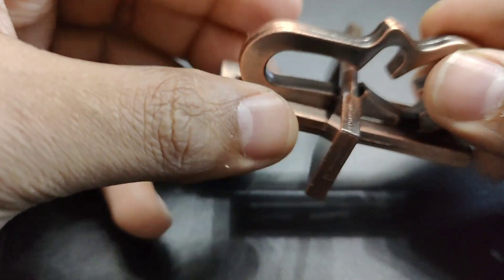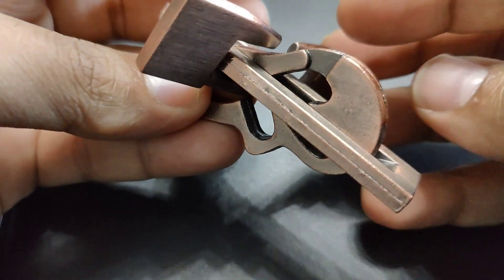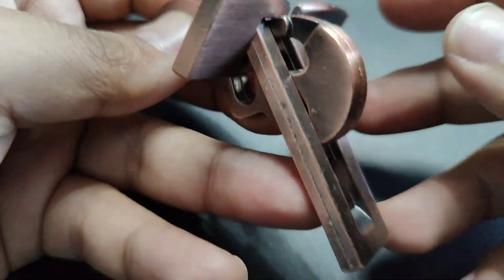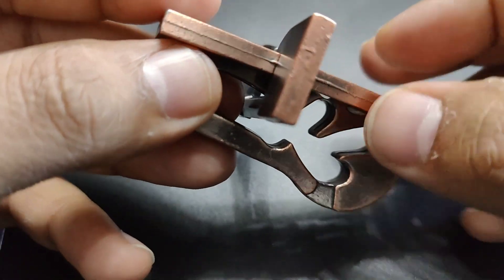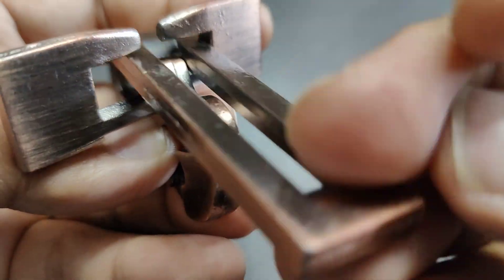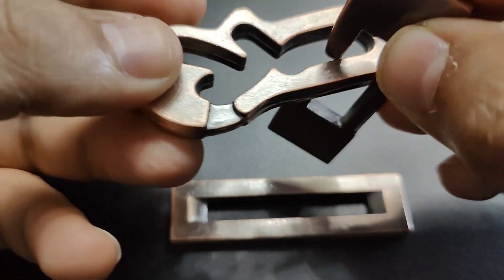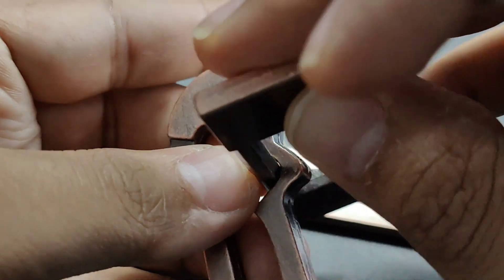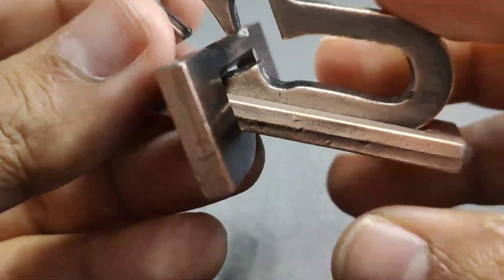UNCOMMON RELATIVITY Puzzle 🧩 Simplified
The theory of Relativity puzzle is an amazing metallic bronze colored puzzle which is included in "Great Minds curated puzzle" collection Einstein's Lab puzzle box. This amazing three piece set triggers your thinking ability and exposes your mind to the physics behind relative movement that happens between the pieces of this puzzle